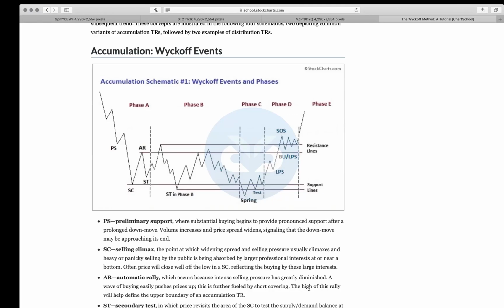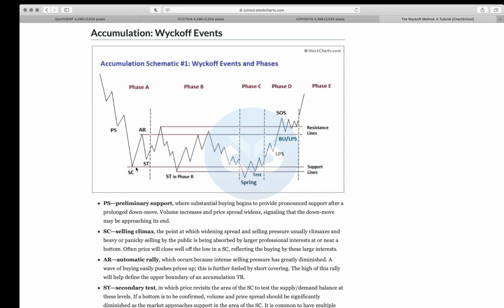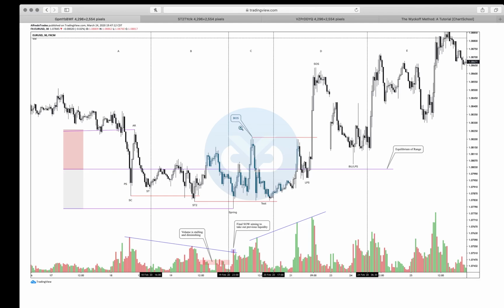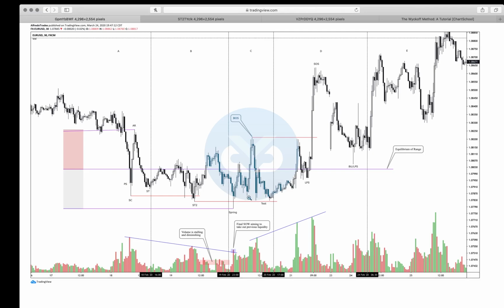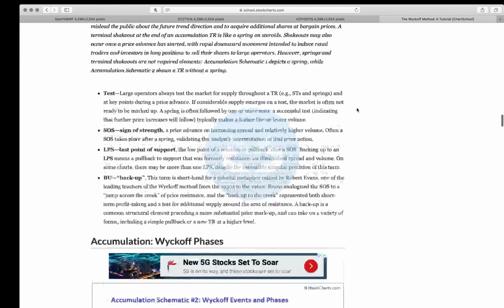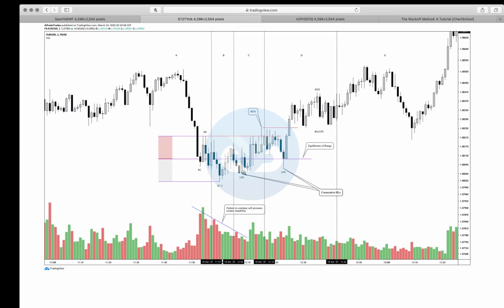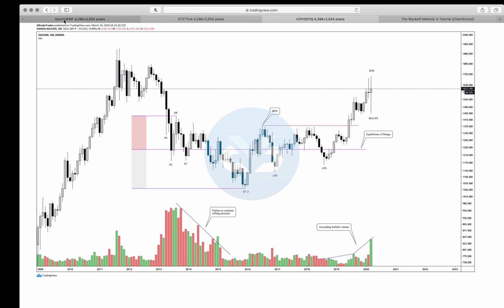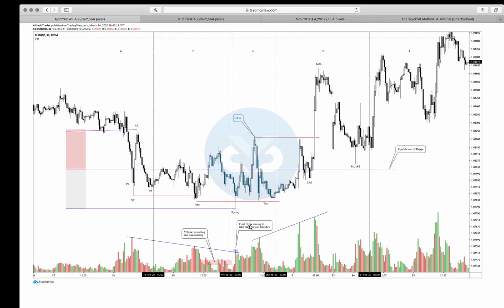3 Accumulation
Description:
Date of Recording - Early 2020

Additional Notes:
- Accumulation is the conversion of supply to demand which causes a slowdown of bearish momentum.
- The transition occurs through what is known as an “Accumulation Schematic”
- Two variations: Schematic 1 and 2 (Pay attention to not just the schematic itself, focus on what’s actually happening in terms of momentum/volume shifts)
- Note this: A schematic is not valid until it fully completes